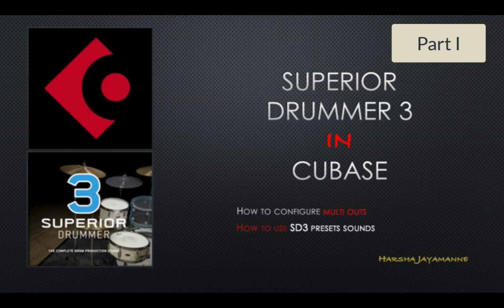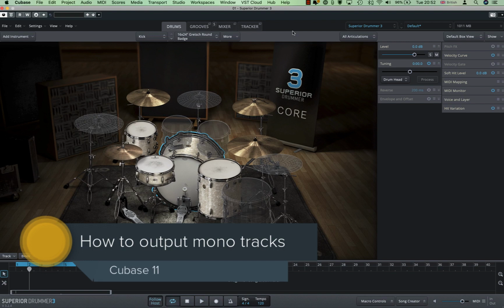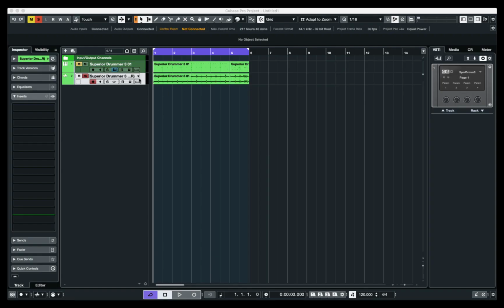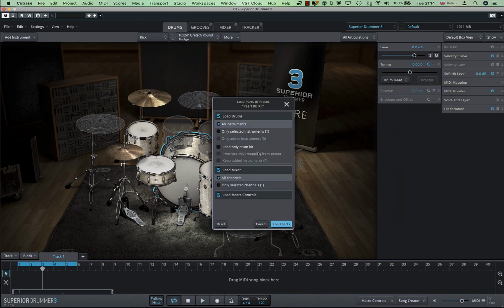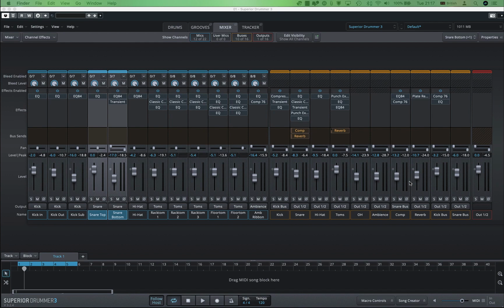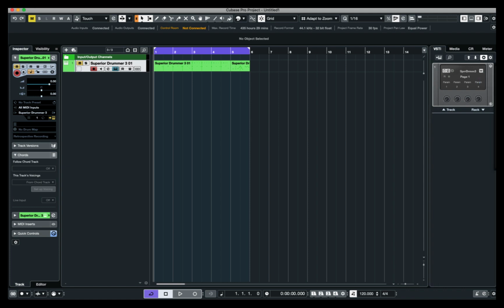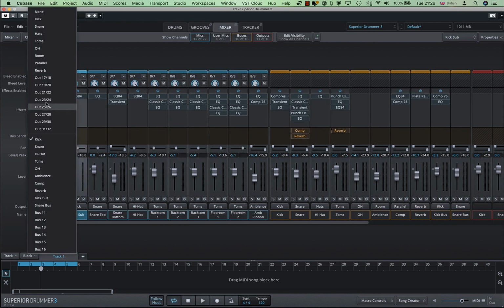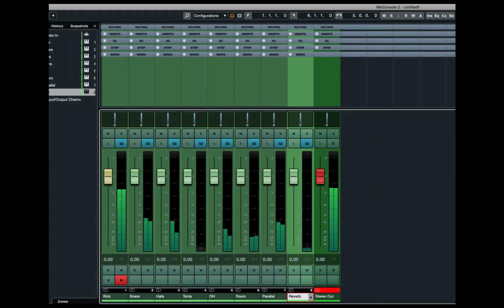How to Multi out Superior Drummer Presets to DAW Part 1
How to Multi out Superior Drummer Presets to DAW Part 1. This is the first part of two video series on How to Multi out Superior Drummer Presets to DAW.
SD3 has proven to be one of the best drum VST and this video will show how to get the best out of it.